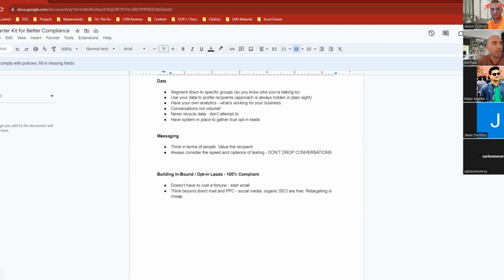E07: Demystifying Text Marketing Compliance for REI Pros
Missed Mastermind Vol. 7 on SMS compliance for REI pros? No worries! Catch the replay now and dive deep into the world of SMS compliance. Our experts simplify the complexities and provide valuable insights. Watch now to stay compliant and boost your real estate game! 🚀📅

Launch Control is the #1 Text Marketing platform for reaching out to, and staying engaged with your leads. As the industry leader in message deliverability and cost per message, no other platform offers equal performance + accessibility.